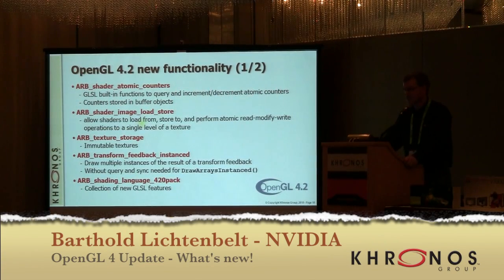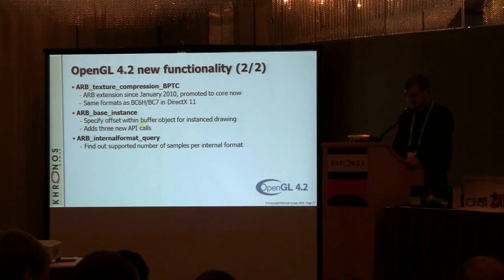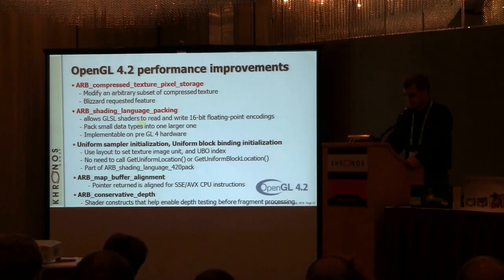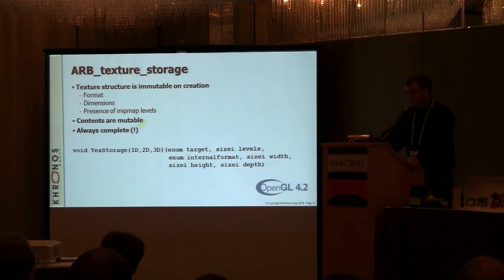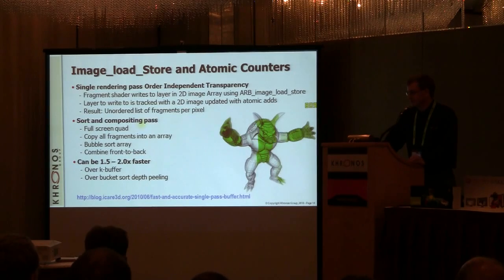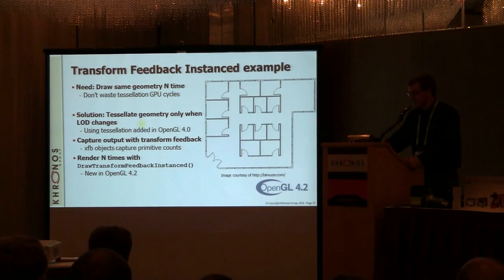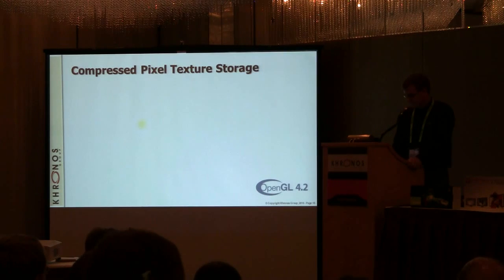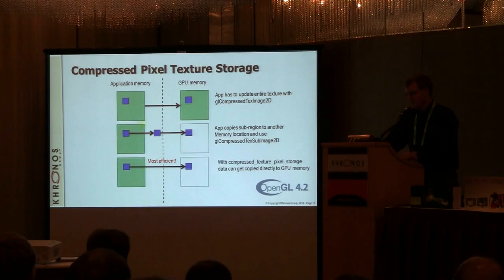OpenGL BOF - SIGGRAPH 2011 Part I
Join Barthold Lichtenbelt from NVIDIA, discuss what is new with OpenGL 4. More information on OpenGL can be found